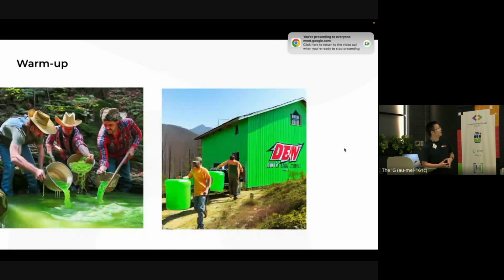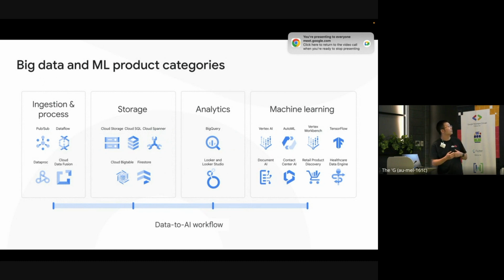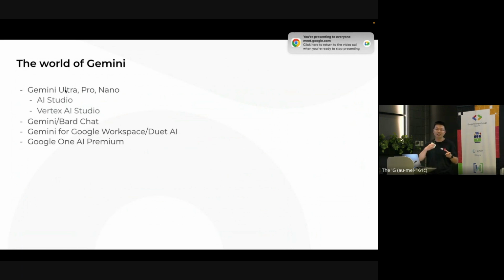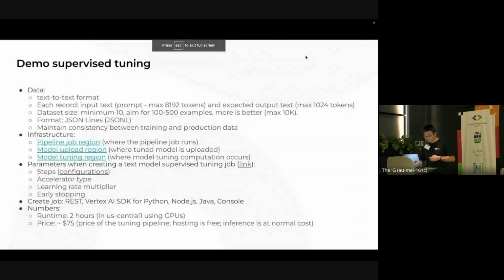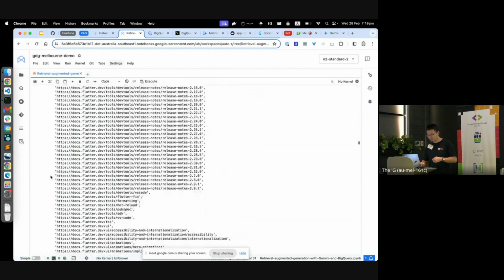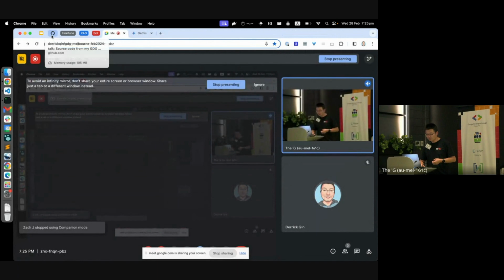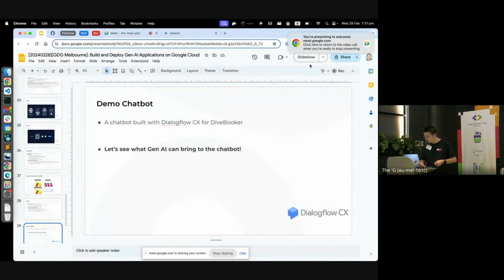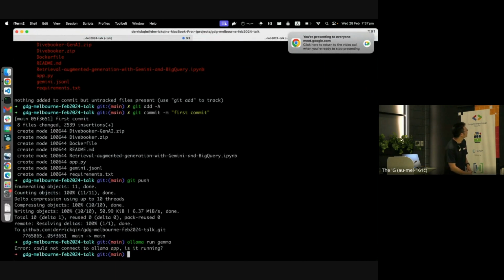Derrick Qin - Build and Deploy Gen AI Applications on Google Cloud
Build and Deploy Gen AI Applications on Google Cloud by Derrick Qin (Senior Cloud Data Architect, DoiT International, Google Developer Expert, Google Cloud)
Recorded at the Melbourne GDG February Meetup 2024.